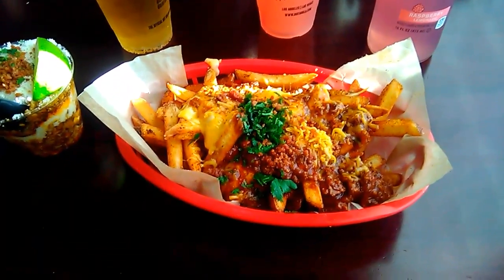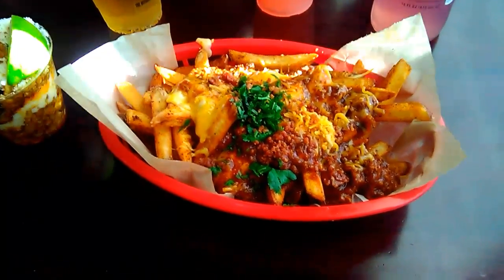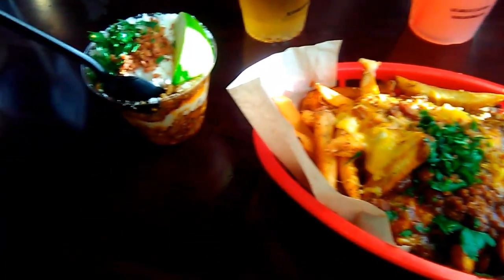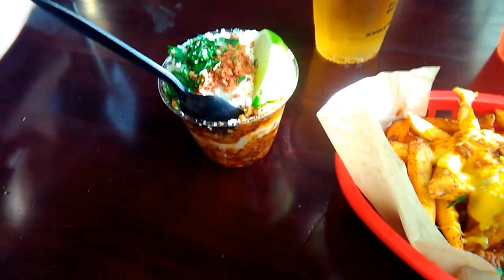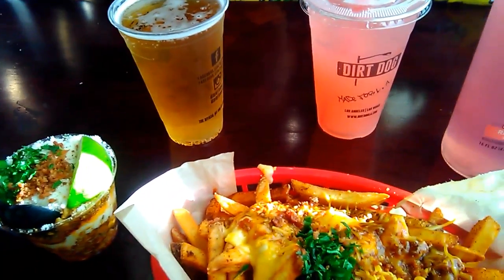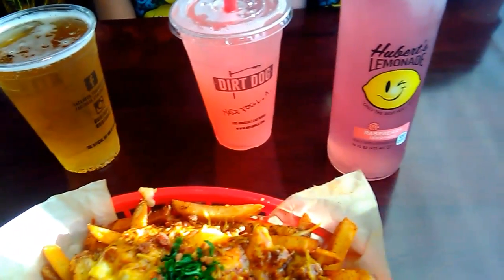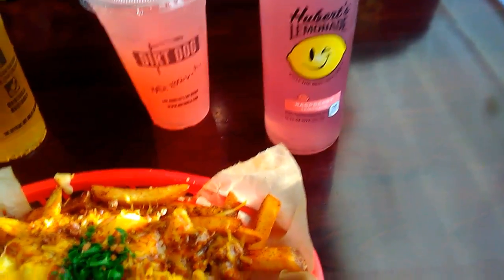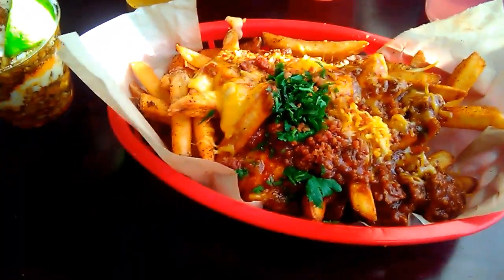Foodie gaming part 1 @Dirt 🐕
Showing you a few items that they sell at dirt dogs pricing an item description will be on part 2